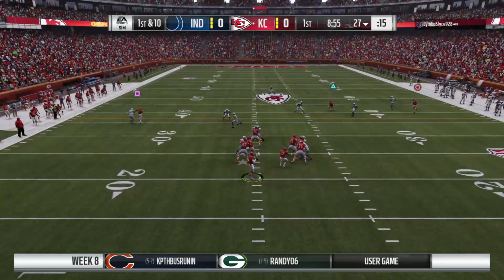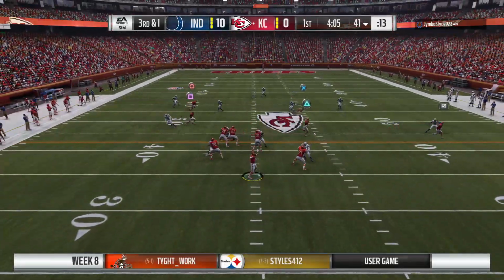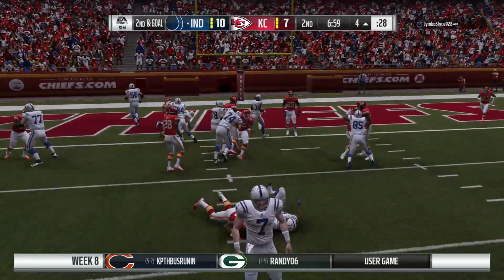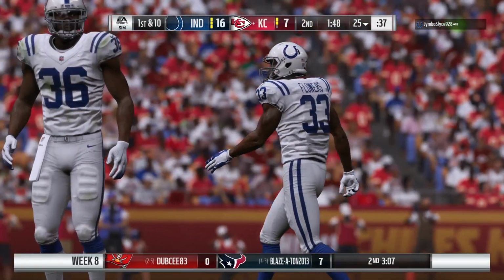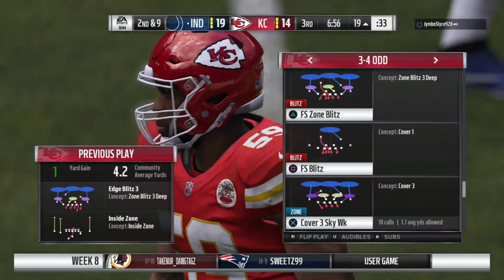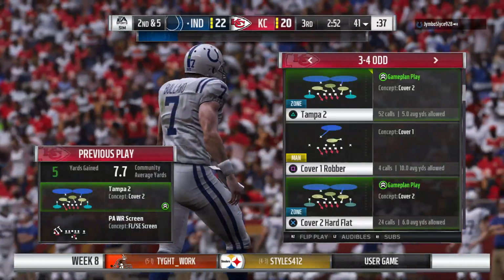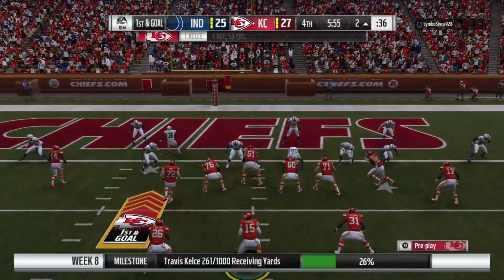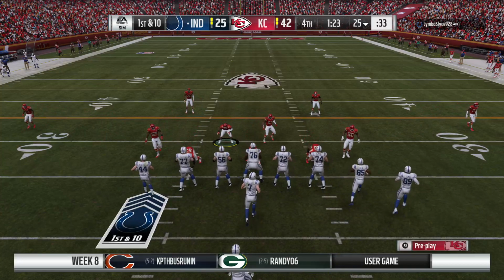GDK vs Gumball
Just Madden